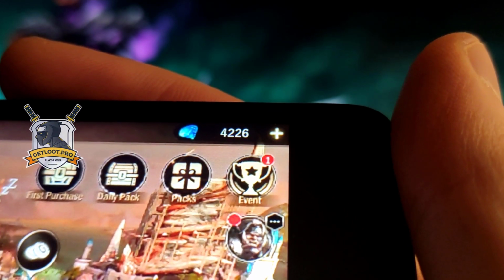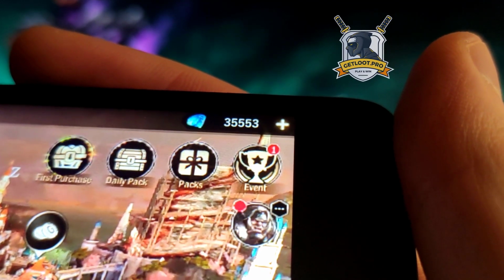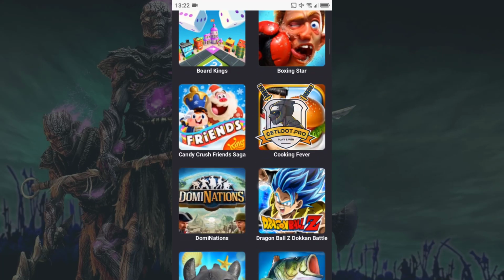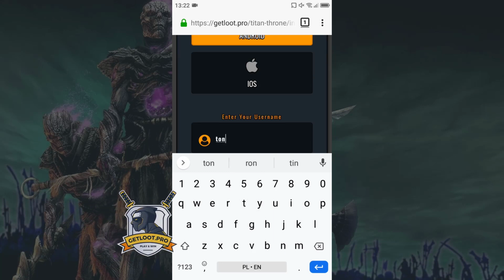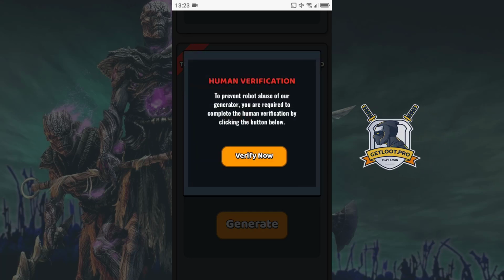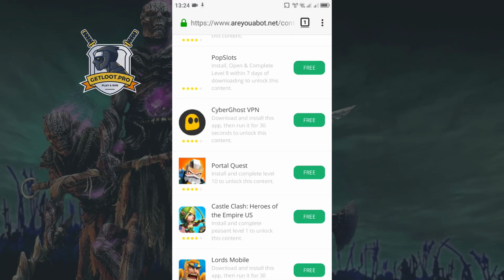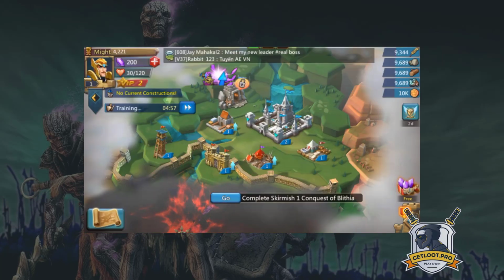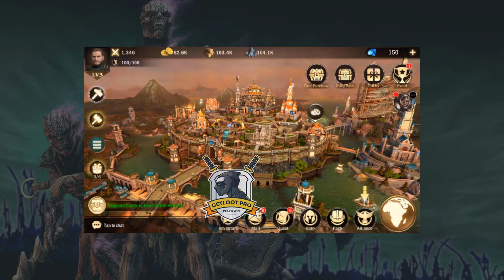Titan Throne Hack Guide 2023 ✅ How To Get Gems With Titan Throne Cheats 🔥 iOS/Android MOD APK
Hi there game lover! Here we are relating you our update and better Titan Throne hack Tutorial. Our Titan Throne Cheats Guide works on Android and iOS Mobile systems. Using this method anyone can easily acquire thousands of Gems and also massively improve gaming experience. Everything you require to do is stick to our video guide. Enjoy!

How to hack Titan Throne? It is an easy as pie procedure if you follow these quick actions, you'll be able to do it in just a matter of minutes.
Titan Throne MOD APK is developed and protected by the best coder, This Titan Throne hack has been used by manies users now, we obtained fantastic reviews and has no bad feedbacks froom them.